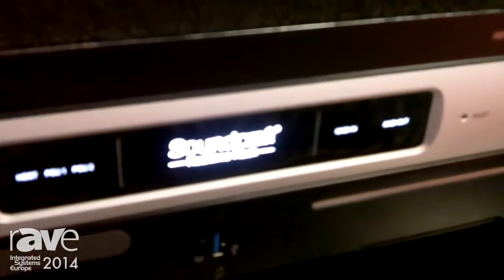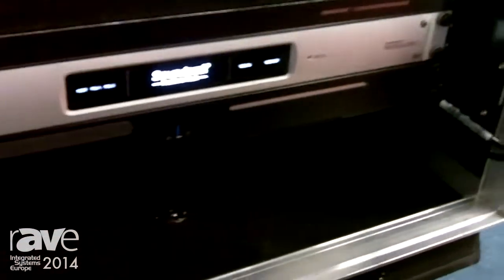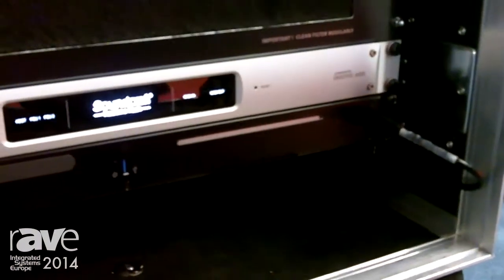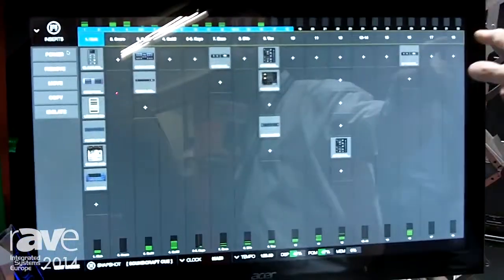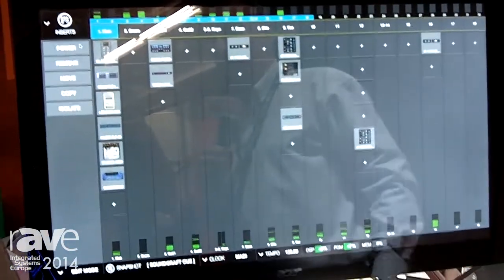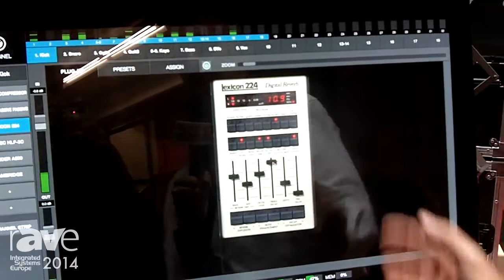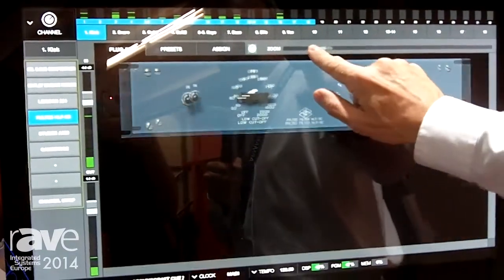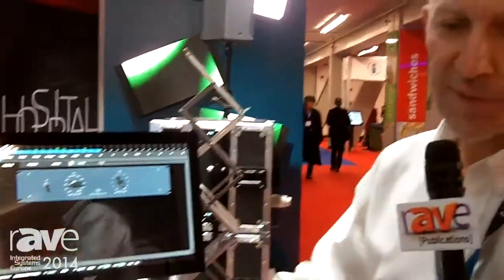ISE 2014: Soundcraft Shows Off Real Time Rack Control System